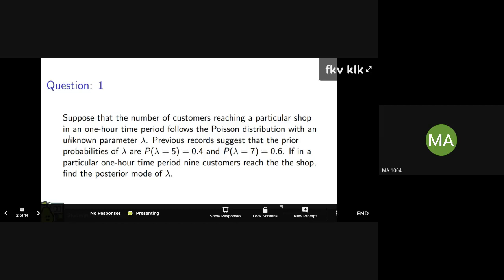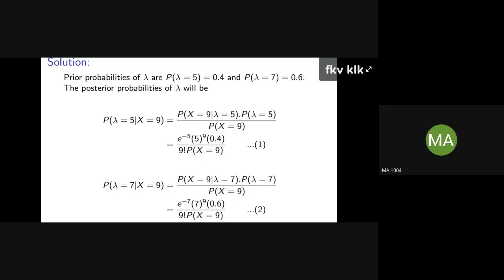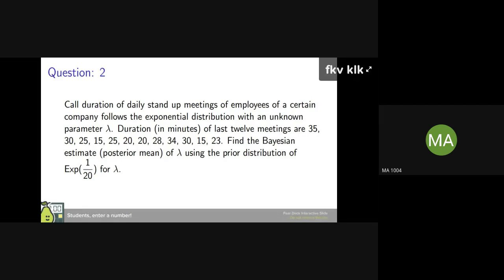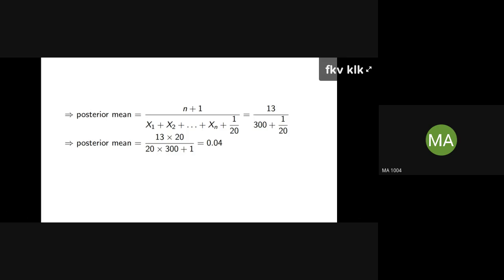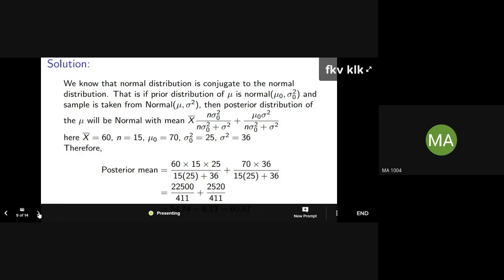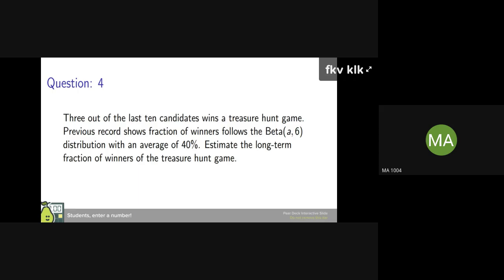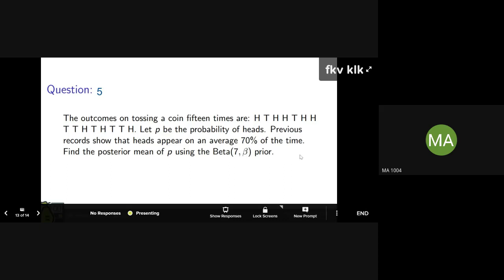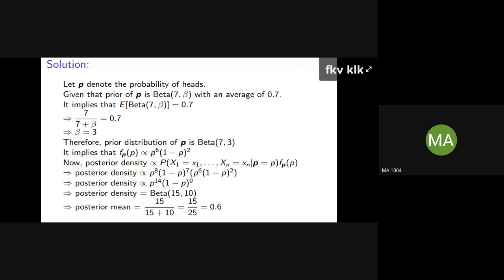Statistics 2_Solve with us week 10